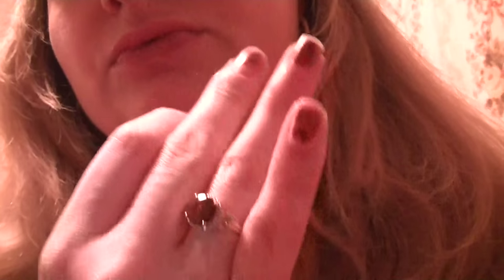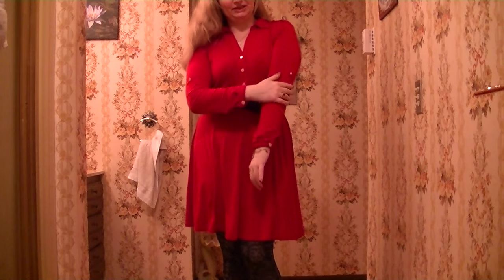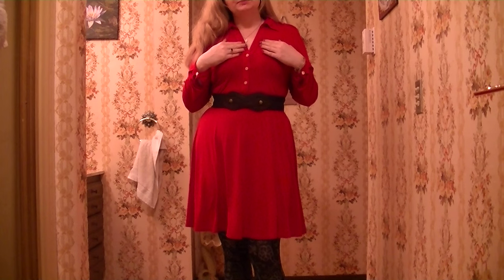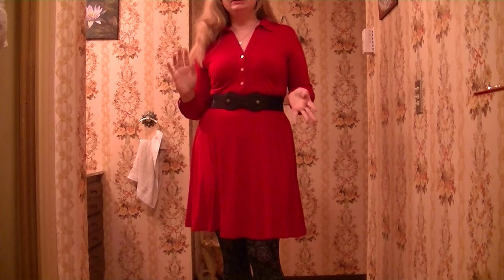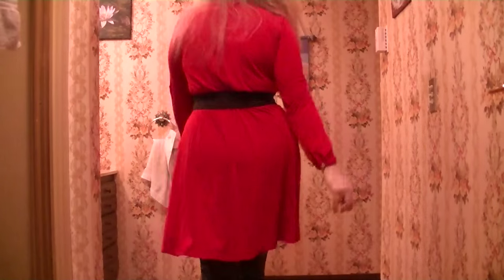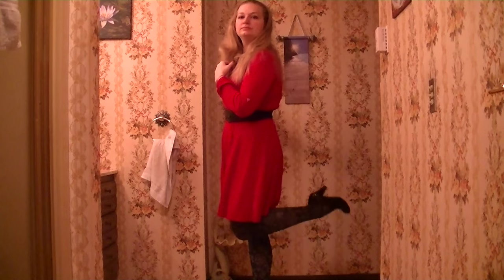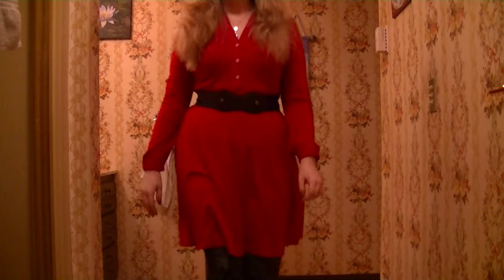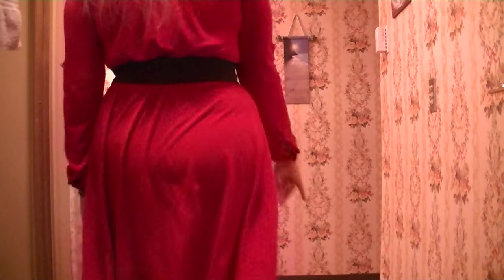patterned tights ootd